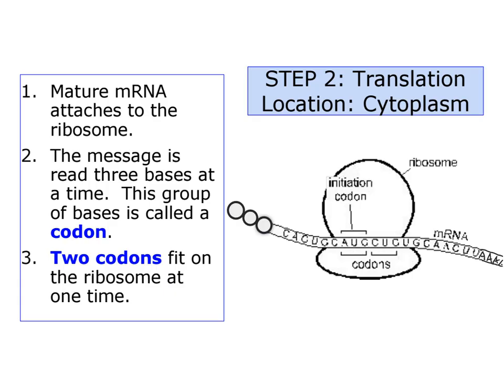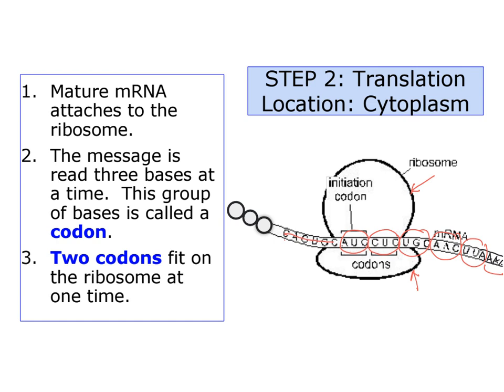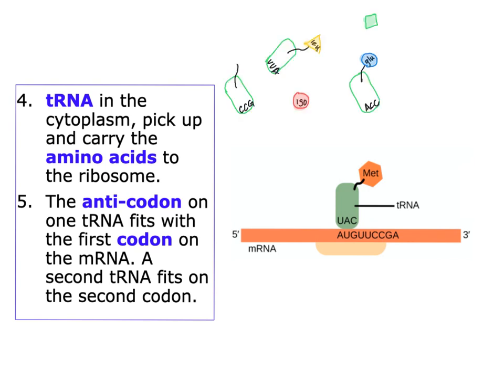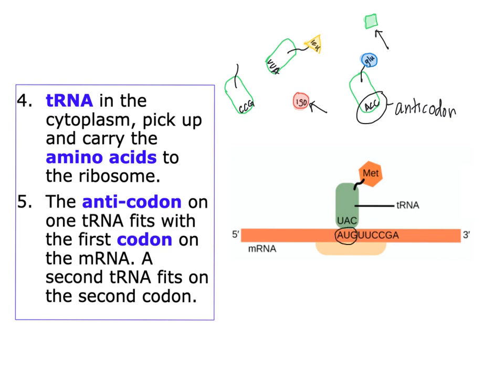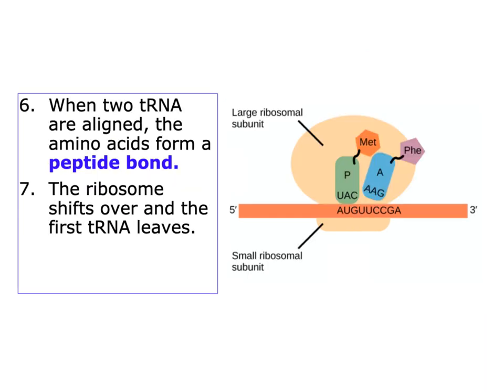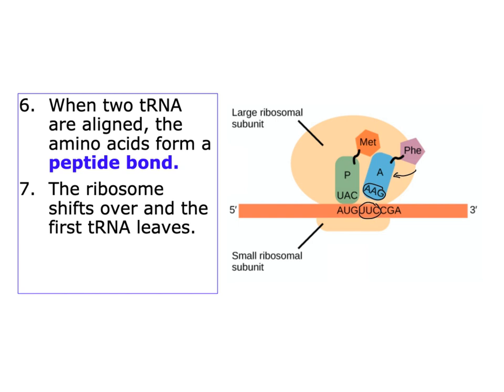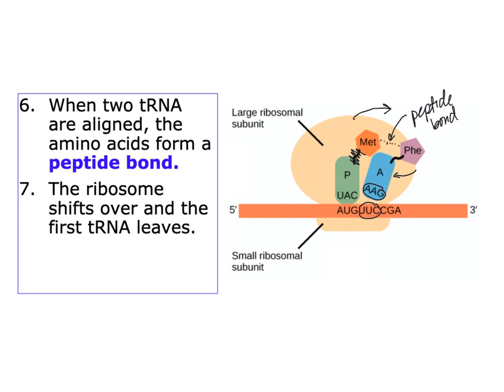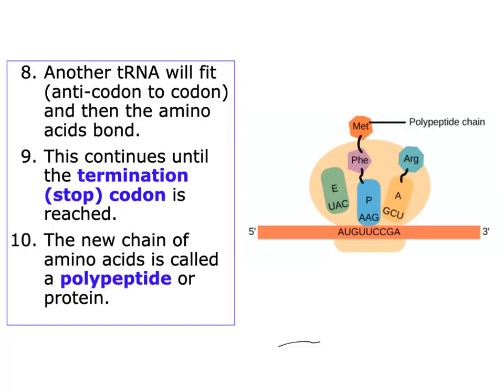Protein Synthesis Translation Details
This video will discuss the details of Translation, beginning with the mRNA landing on the ribosome and ending with the formation of a polypeptide chain.